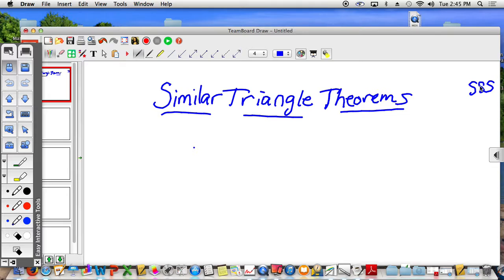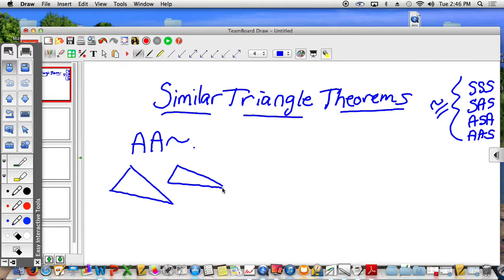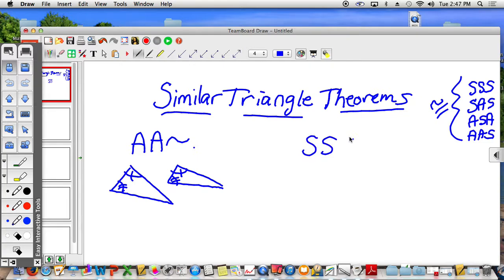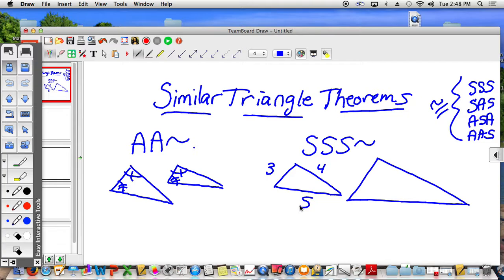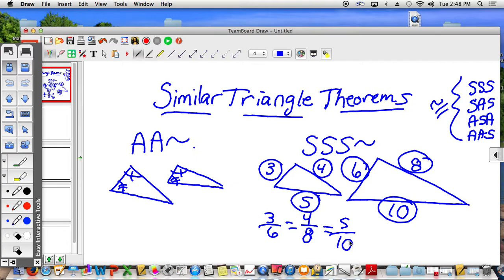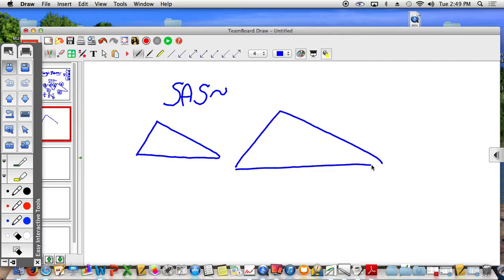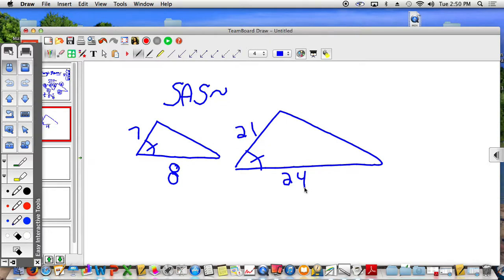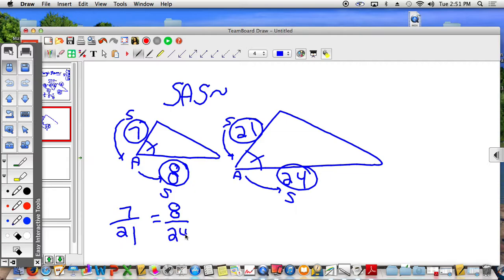Triangle Similarity Theorems